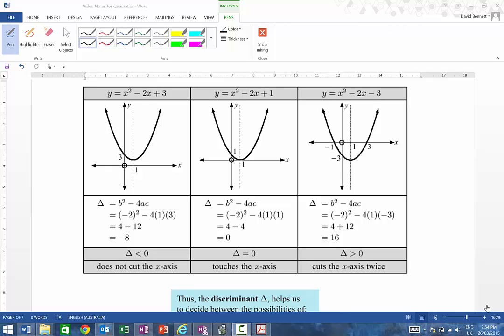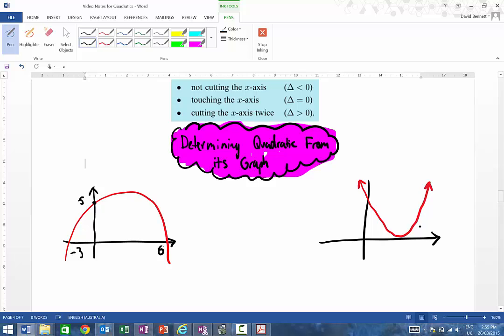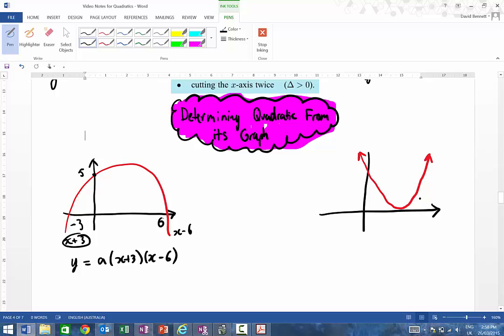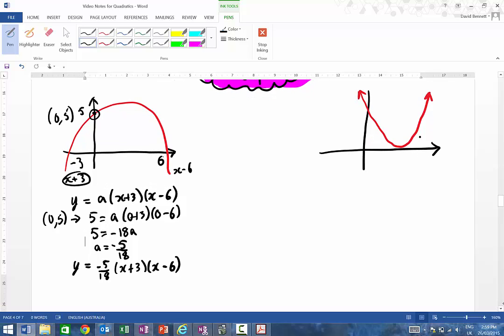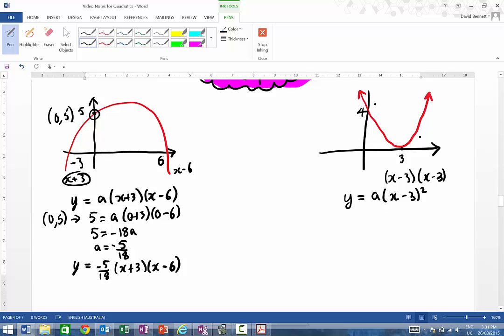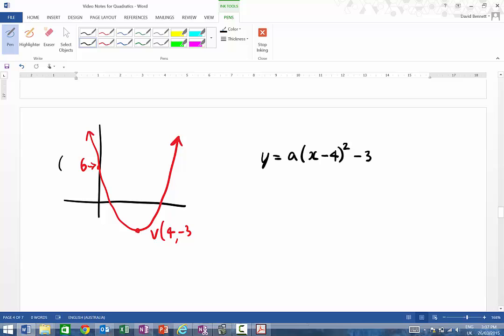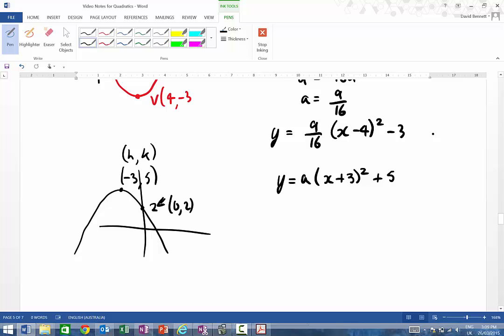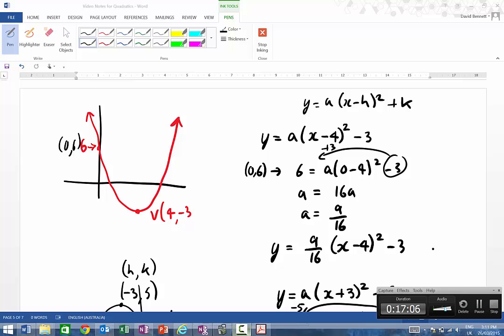Fitting Curves to Equation